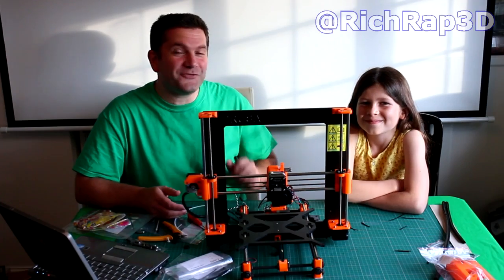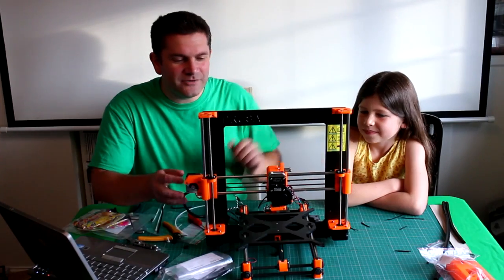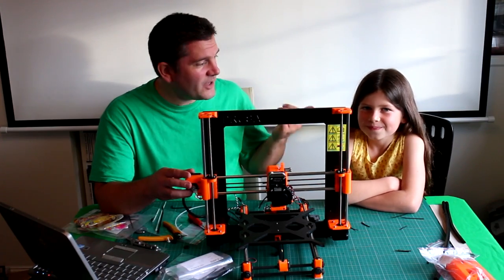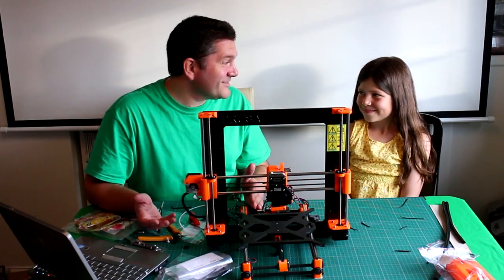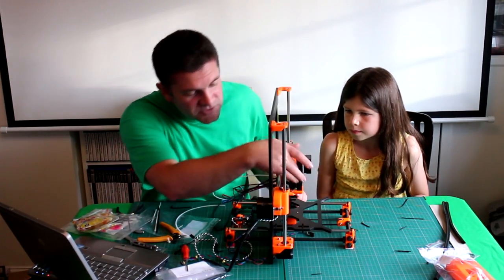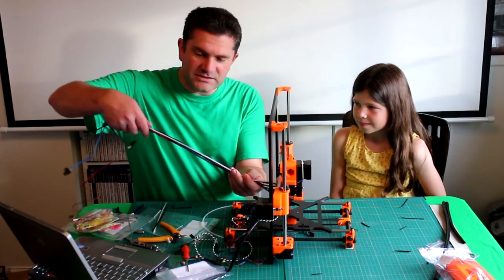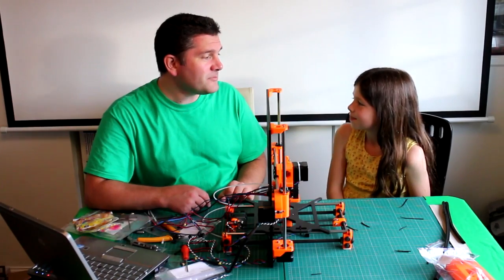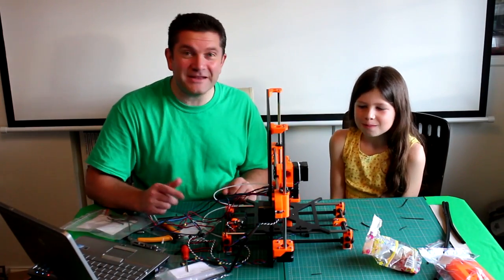Prusa i3 MK2 3DPrinter - Dad and Daughter Kit build - Part 5 (LCD, Extruder & Hot-end)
Part 5 of the Prusa i3 MK2 3D Printer Kit build with my Daughter.
In this video we assembly the LCD screen, Extruder and Hot-end.
We also talk about mistakes in the previous video and how it was simple to correct them.

Part 5 - (This video) LCD, Extruder and Hot-end.

The final build video (Part 6) we assemble the electronics, PSU and complete the wiring - then onto a test print and calibration.